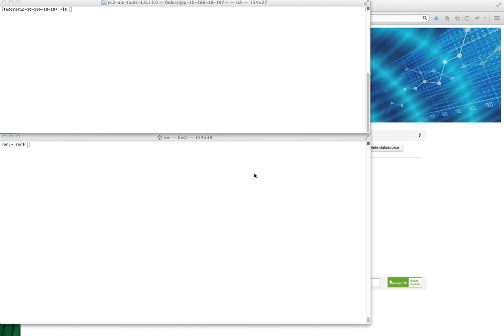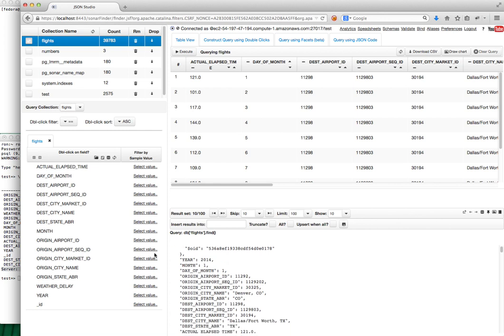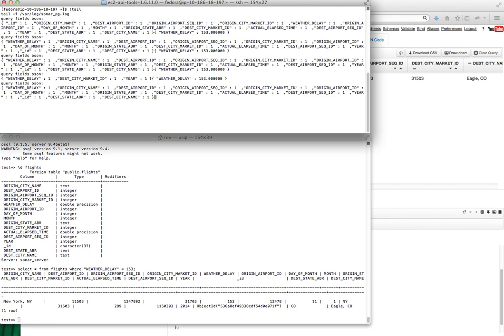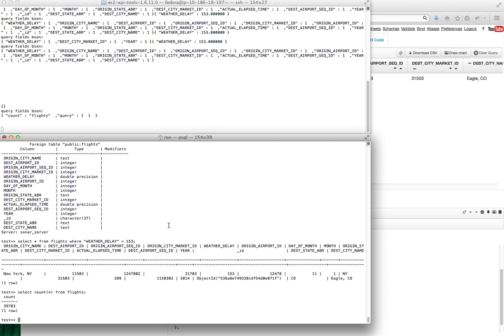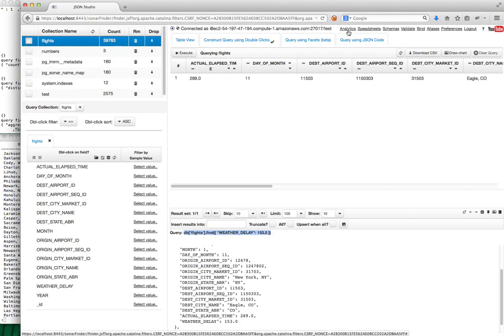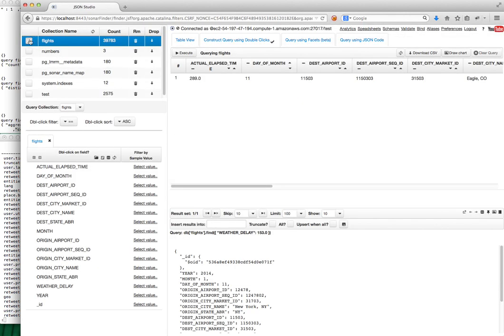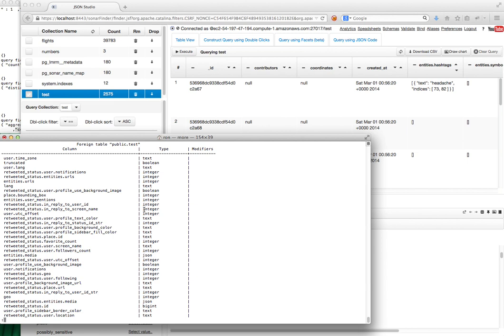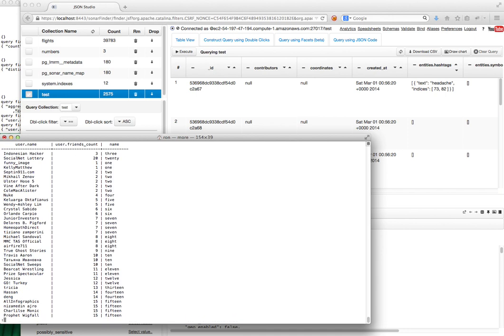SQL for MongoDB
Shows demo of SonarSQL - a federation layer giving SQL access to MongoDB data and allowing joins between MongoDB and relational databases